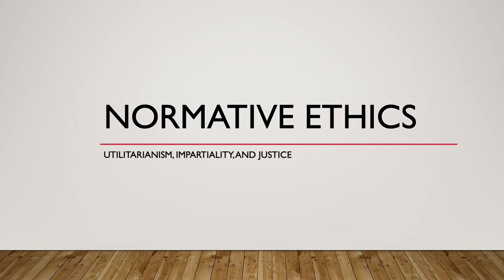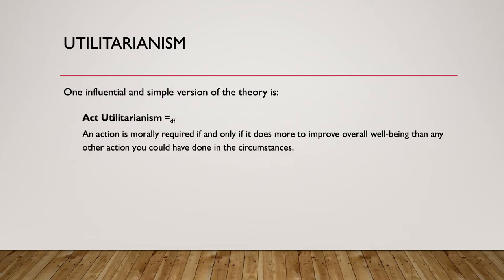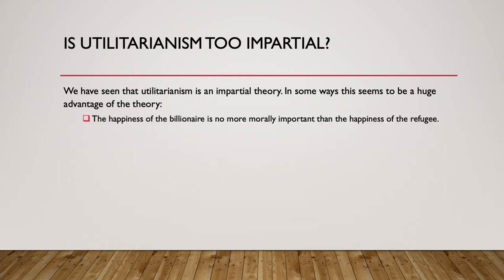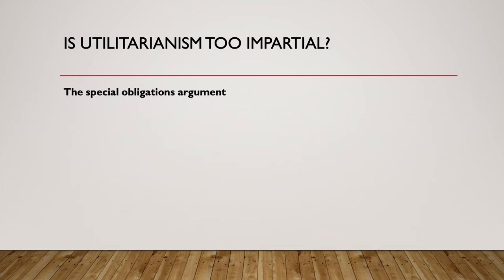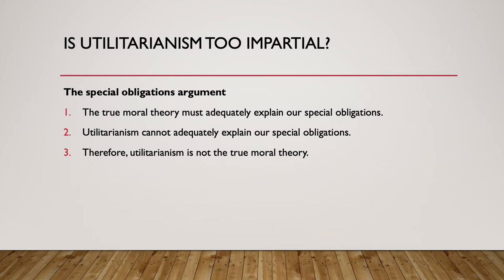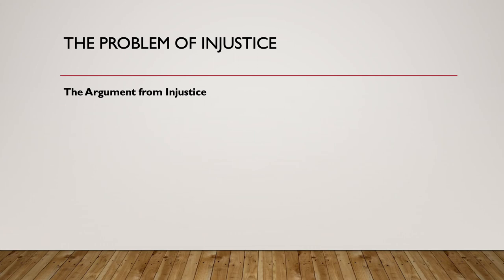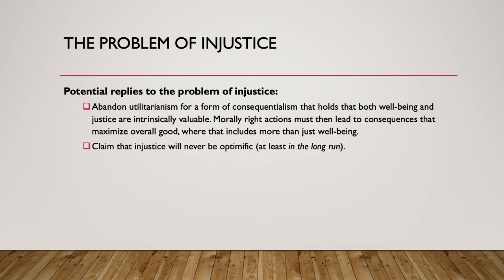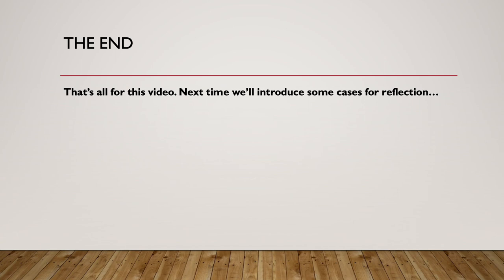Normative Ethics - Consequentialism, Impartiality, and Injustice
In this video we focus on some worries for consequentialism that stem from its impartiality and the idea that there is no intrinsic rightness or wrongness. These problems include worries about our special obligations and the infamous problem of injustice.